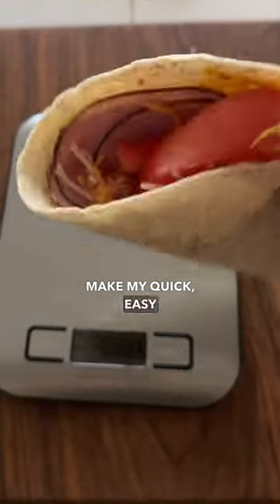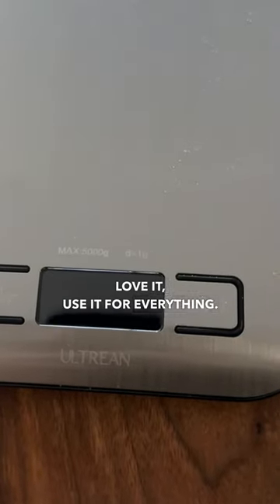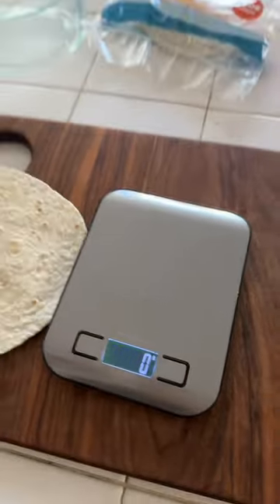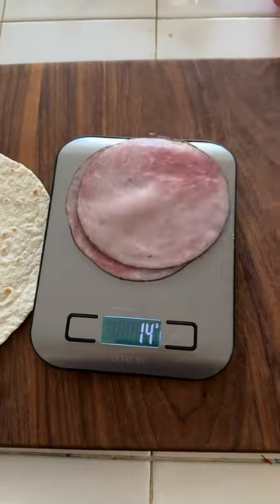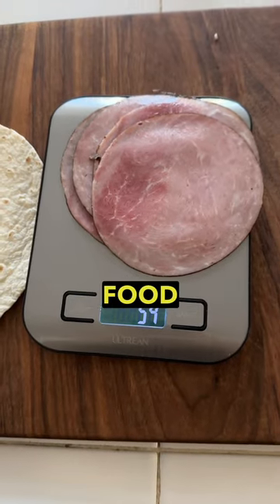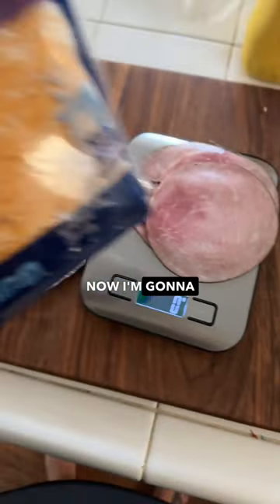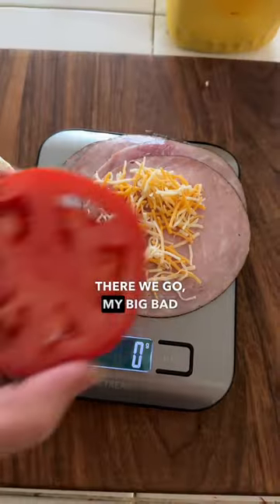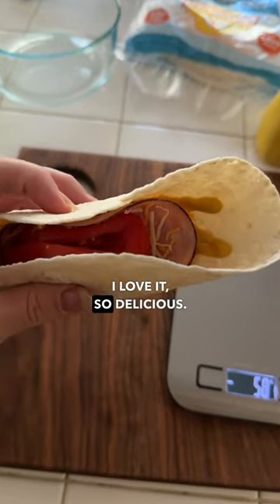Easy lunch wrap | Amazon Finds | ULTREAN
Whipping up a delicious, quick lunch made easier with Ultrean's digital food scale! Precision meets simplicity in every meal prep. 🍽️⚖️ Discover the convenience of accurate measurements for a perfect plate every time by click the link on our bio!

🛒 AMAZON US Store
🛒 AMAZON CA Store